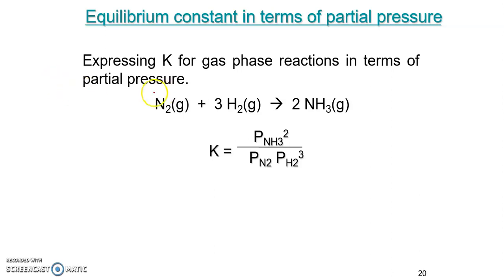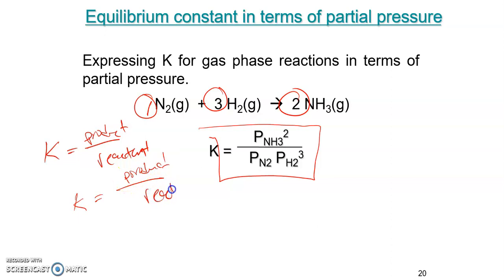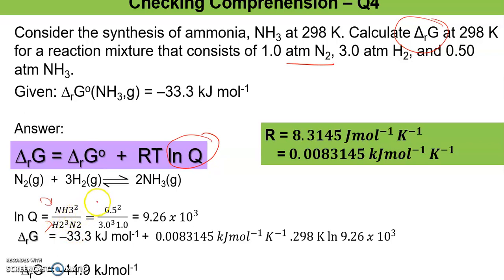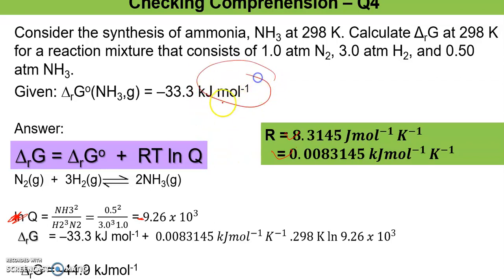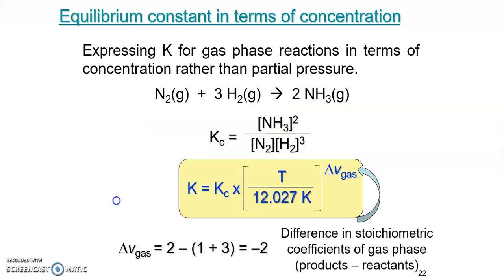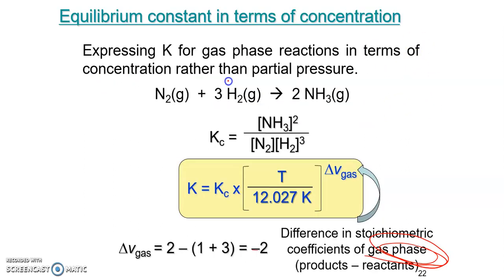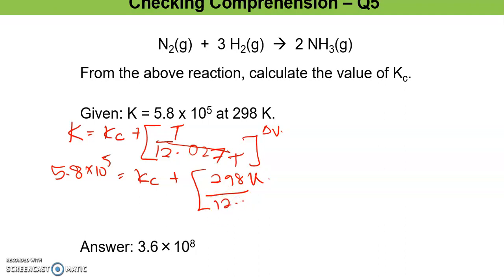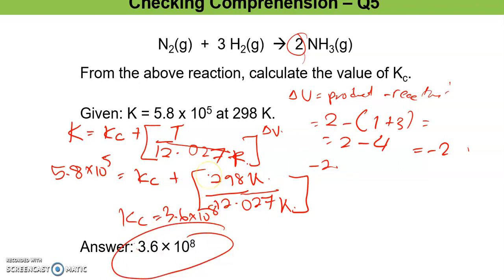Chapter 7_Principles of Chemical Equilibrium- Part4